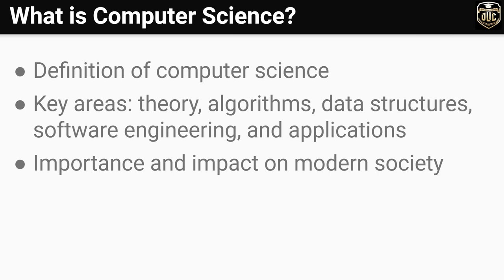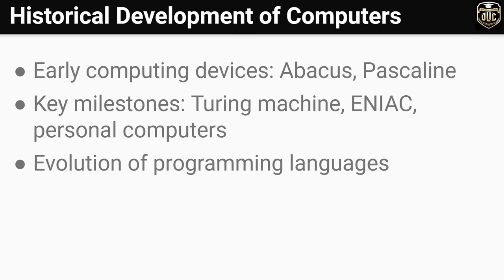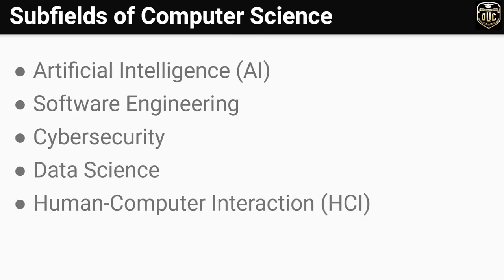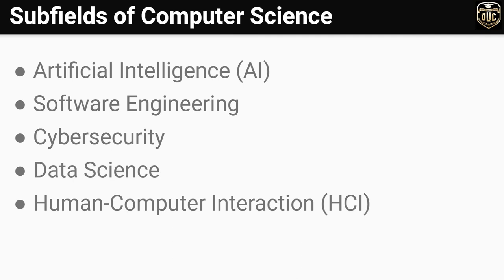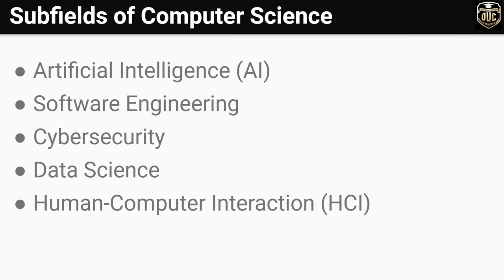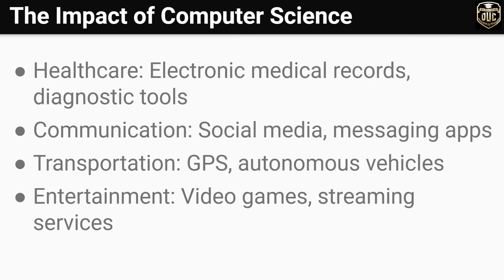Overview of Computer Science: Introduction to Computer Science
Welcome to the first lecture of IT101: Introduction to Computer Science. Today, we will start by defining what computer science is.

Computer science is the study of computers and computational systems. It encompasses both theoretical studies of algorithms and the practical aspects of implementing them through hardware and software.
Key areas include the study of algorithms, data structures, software engineering, and applications across various domains.
Understanding computer science is crucial as it impacts almost every aspect of modern life, from healthcare to entertainment, and from communication to transportation.